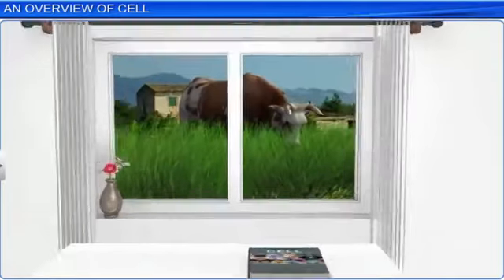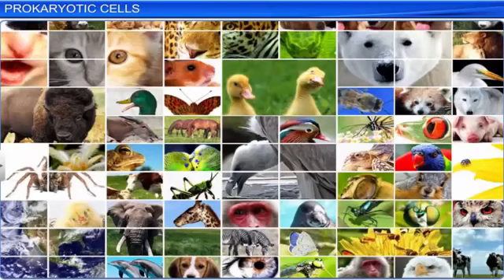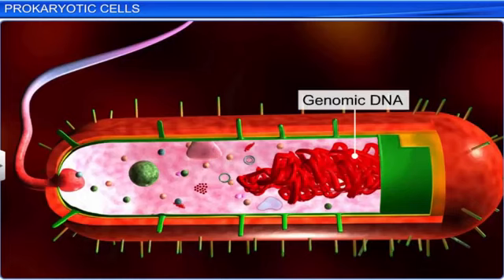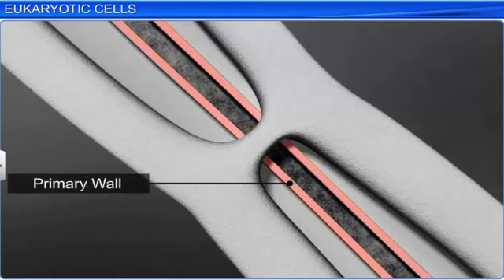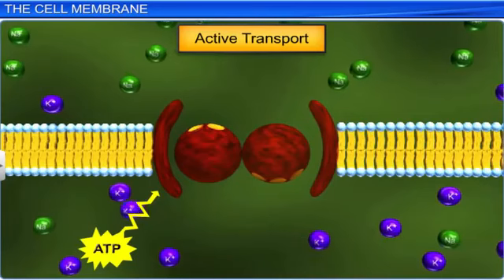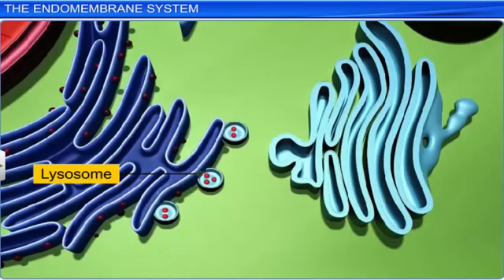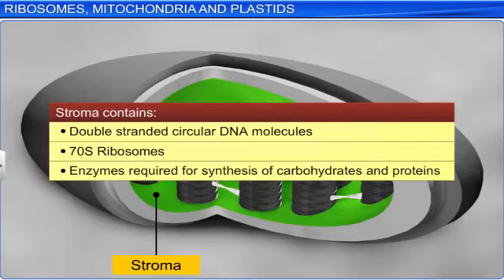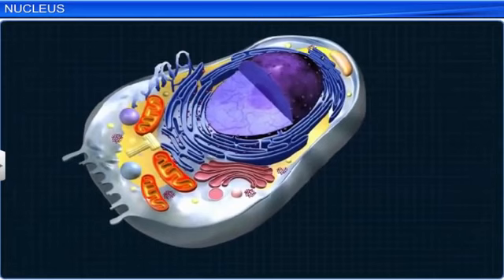An overview of cell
An overview of cell: with multiple types of cells. Easy to understand language and pictures. Hope you find it informative. Good luck